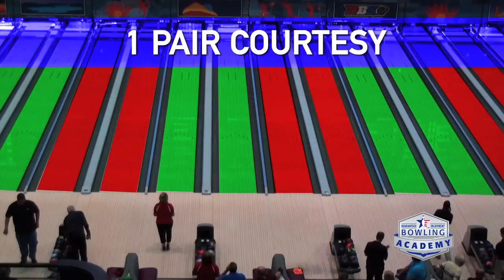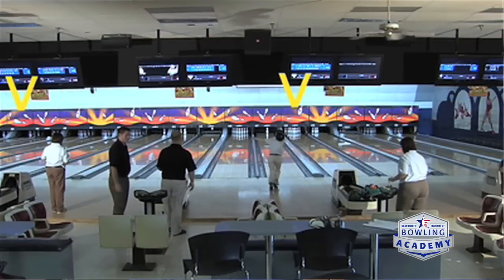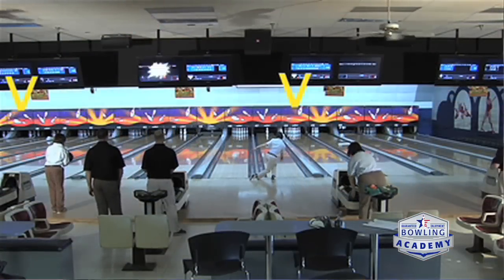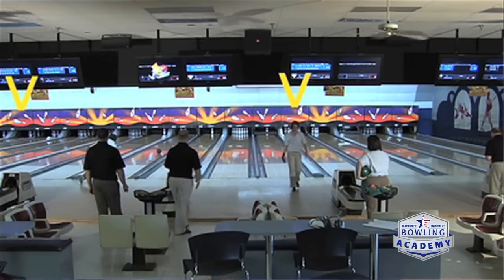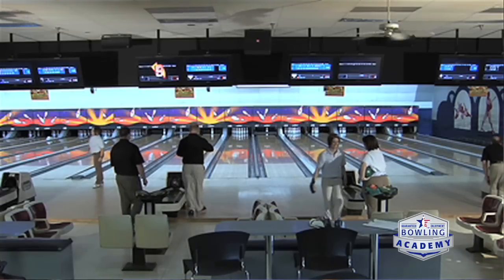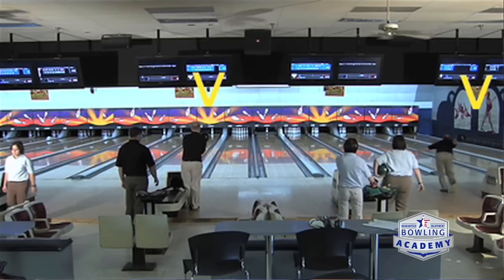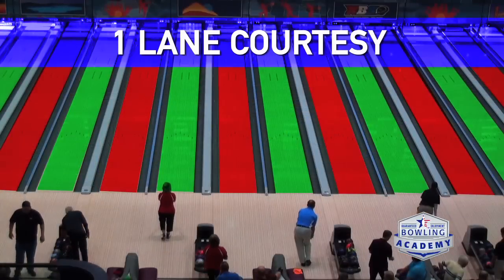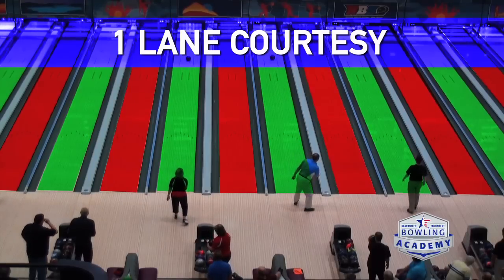Understanding Lane Courtesy | USBC Bowling Academy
Lane courtesy is another bowling rule that can be difficult to understand and may differ between leagues and tournaments. Many bowlers have questions on proper lane courtesy when it comes to a tournament setting. USBC Hall of Famer Carolyn Dorin-Ballard and Team USA Assistant Head Coach Kim Terrell-Kearney discuss lane courtesy.